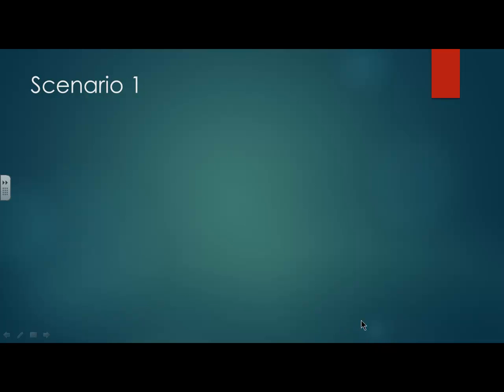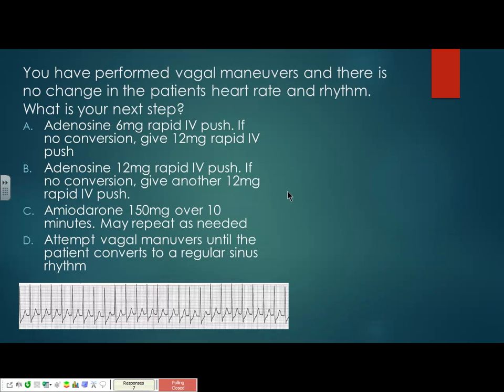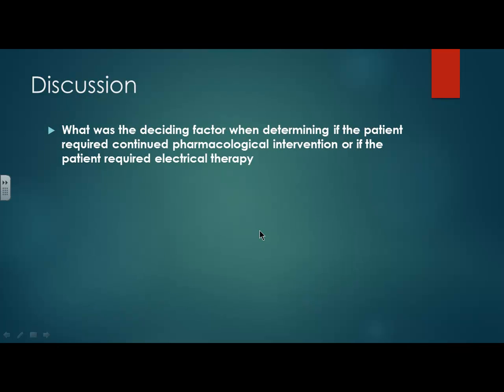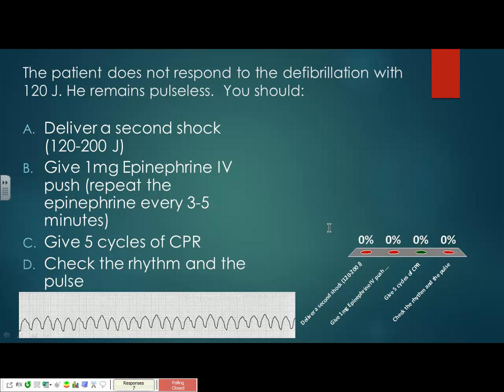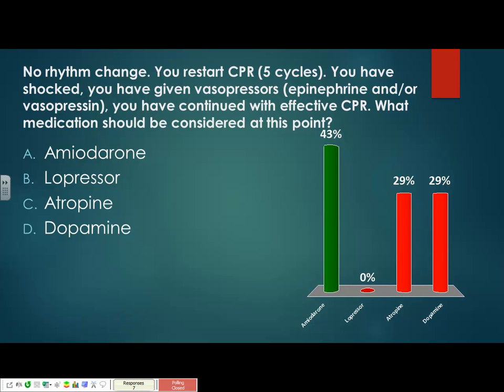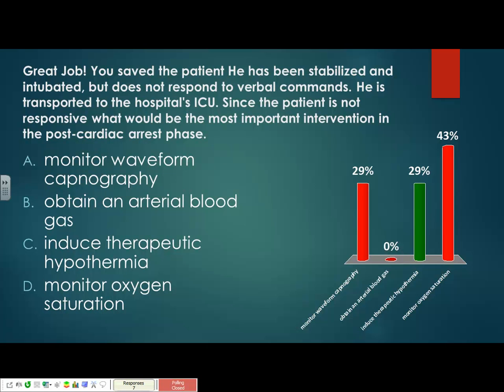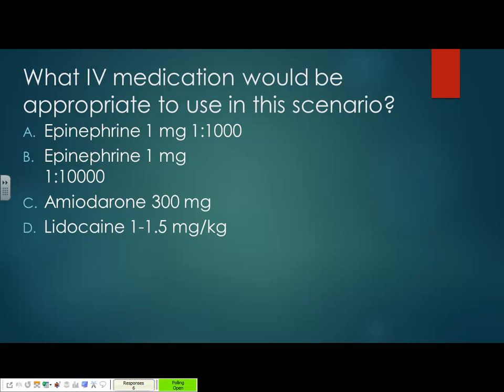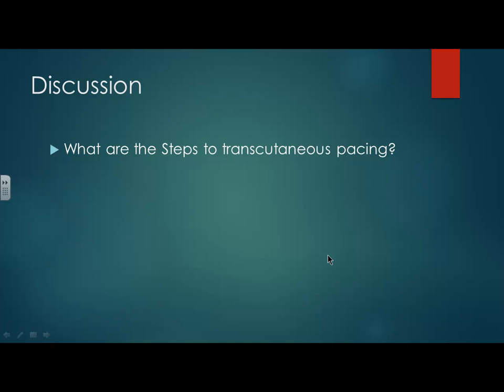EMS 241 Management Review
Megacode